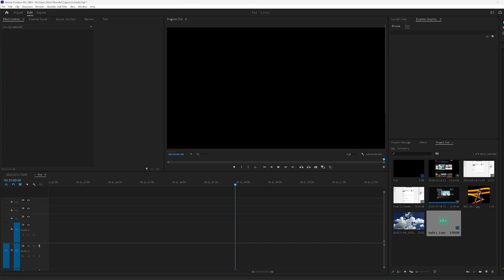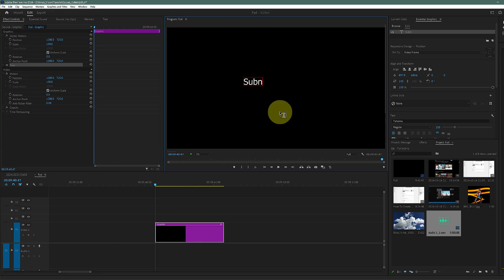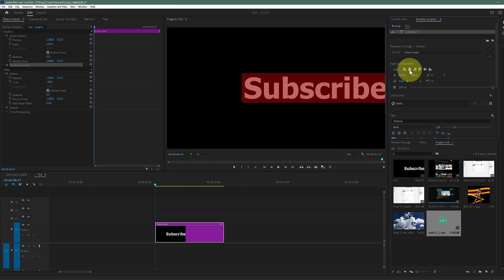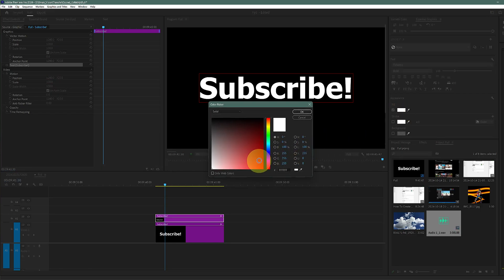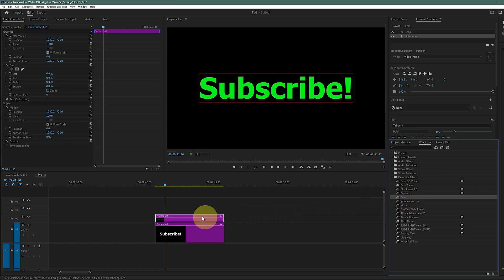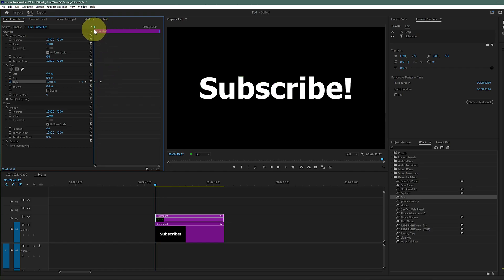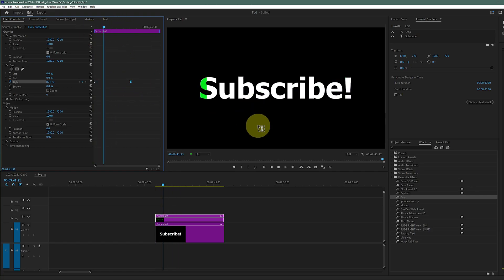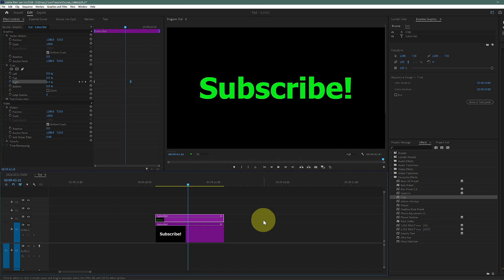How To Make Karaoke Text Effect in Premiere Pro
Video Title: How To Make Karaoke Text Effect in Premiere Pro